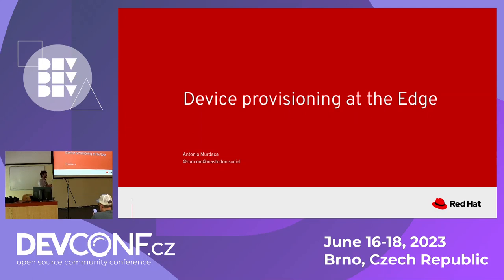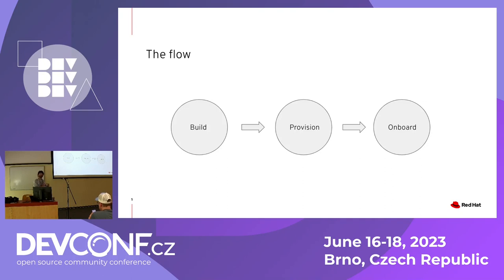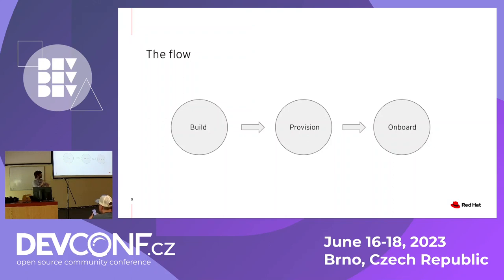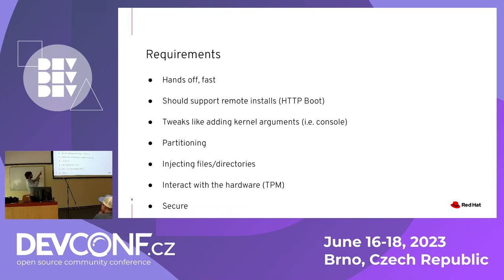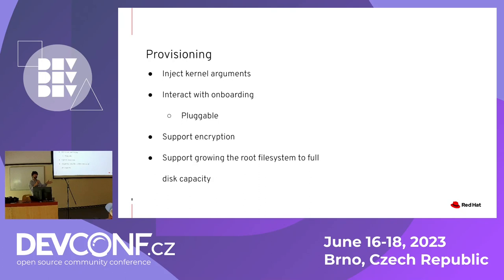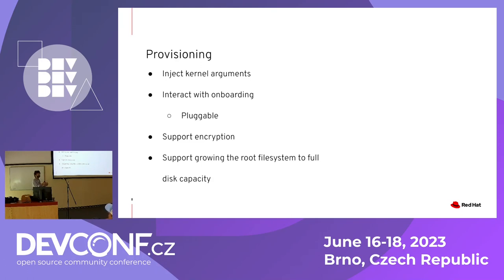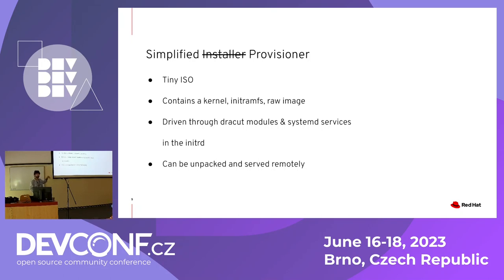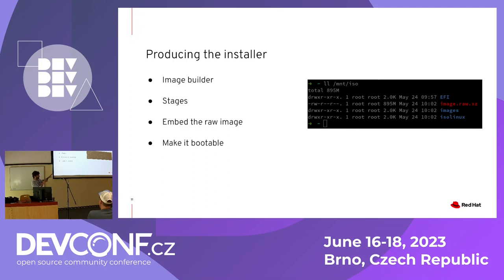Device provisioning at the Edge - DevConf.CZ 2023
Speaker(s): Antonio Murdaca

How do you provision and ship a device at the Edge? Which requirements such a process should have? In this talk the audience will learn what the RHEL for Edge team with the broader Fedora IoT community have been working on for the past two years, what we learned from the field, the tools we developed to make provisioning a device at the Edge as efficient and secure as possible and how we have wired everything together to provide an opinionated way of provisioning Edge systems.